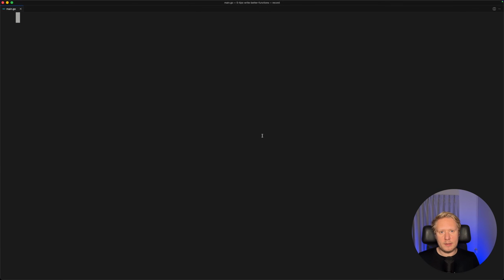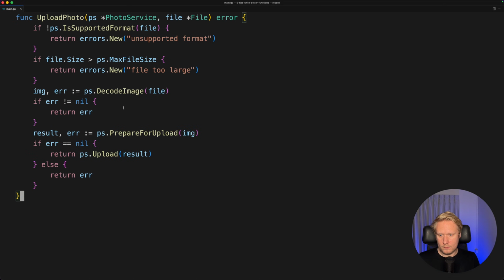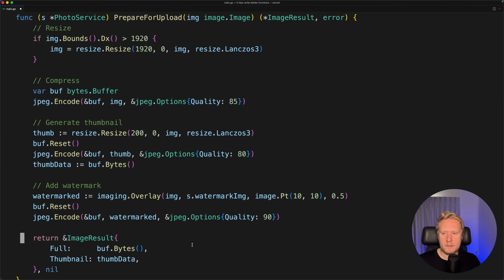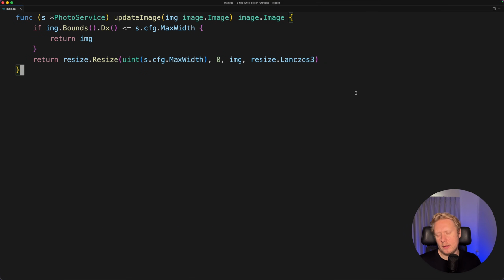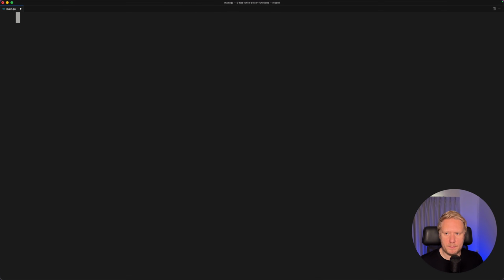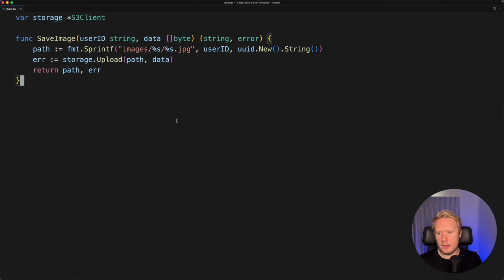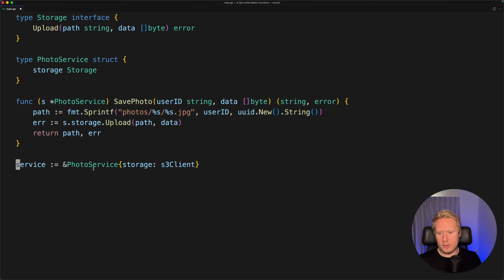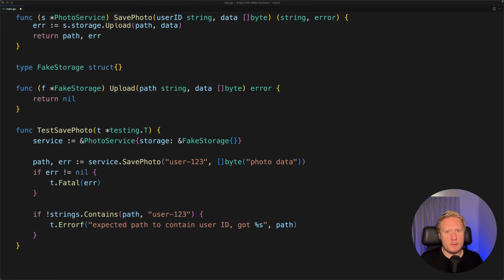5 Tips To Write Better Go Functions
In this video, we discover five tips & tricks for writing better functions in Go (Golang). If you follow these tips & tricks, your code will become easier to read, test, and to maintain.

🚀 Stop copy-pasting Go. Start mastering it

00:00 Introduction to Writing Better Functions
00:23 Tip 1
02:48 Tip 2
05:06 Tip 3
06:22 Tip 4
08:26 Tip 5
11:53 Conclusion and Final Thoughts